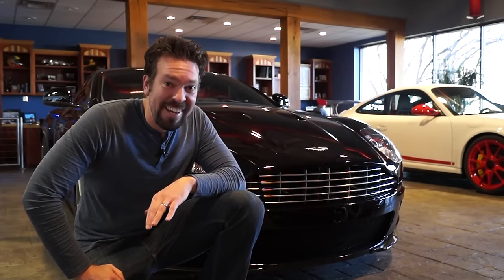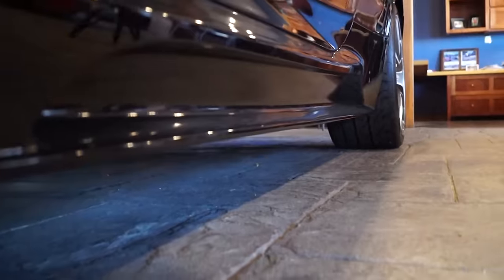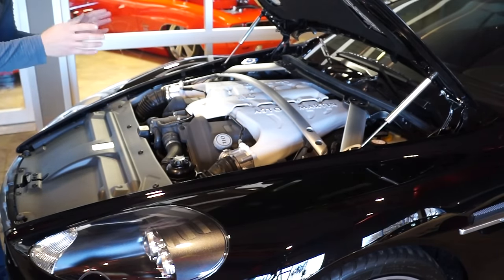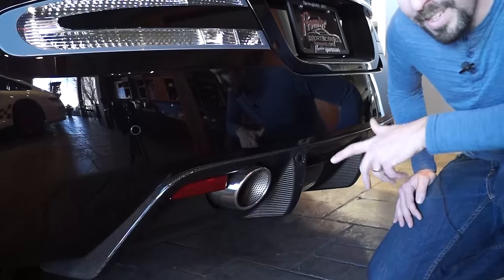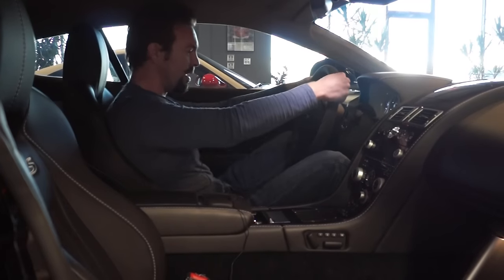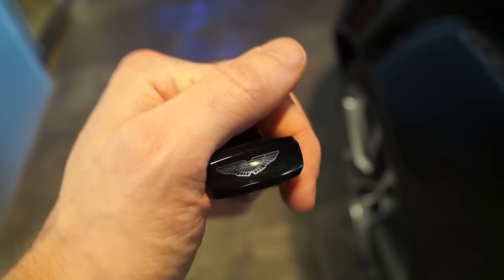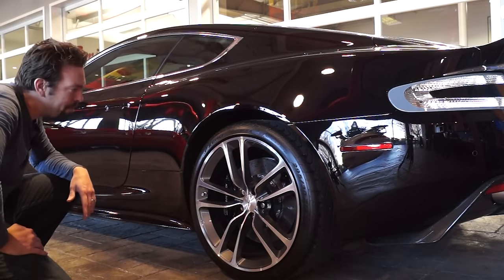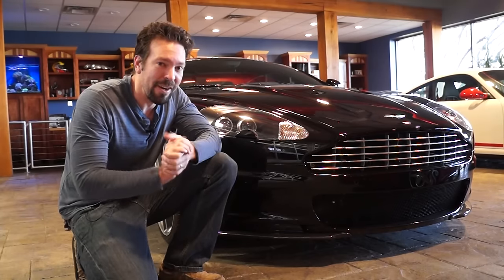Aston Martin DBS Geekout (Virtual Tour)